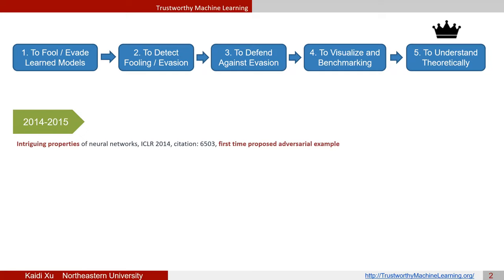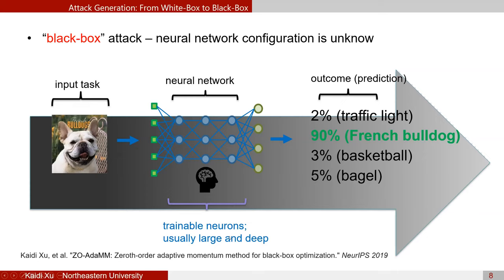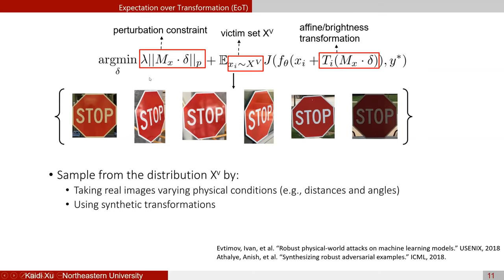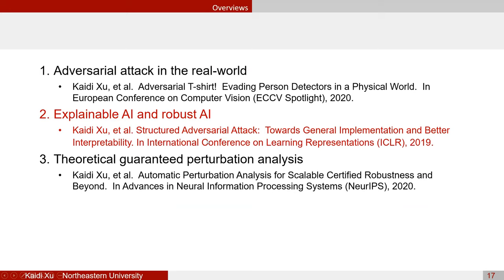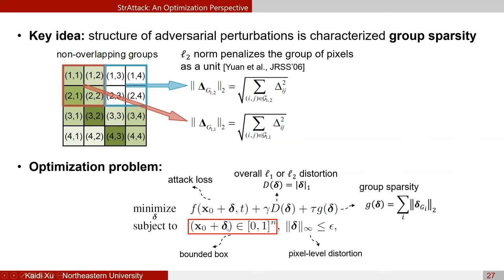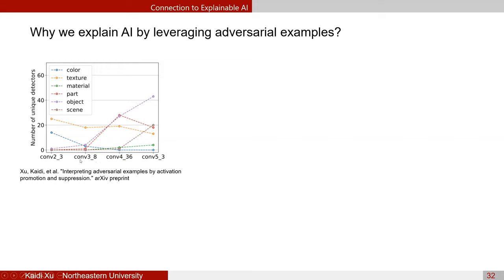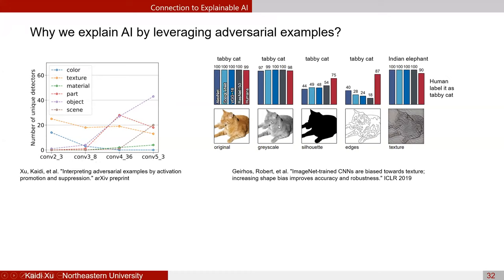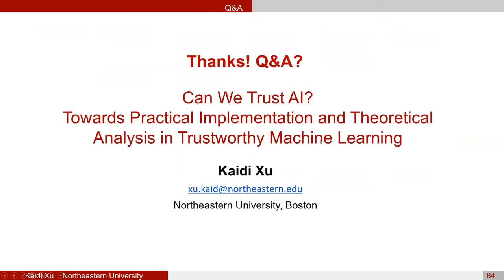Can We Trust AI? Towards Practical Implementation & Theoretical Analysis in Trustworthy ML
Mr. Kaidi Xu, Northeastern University